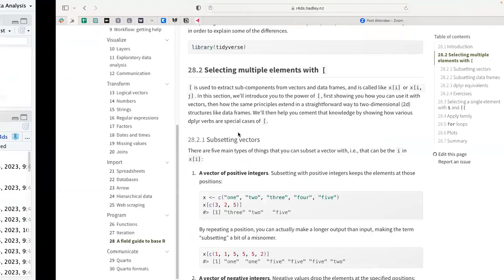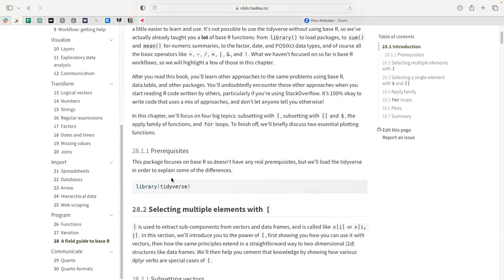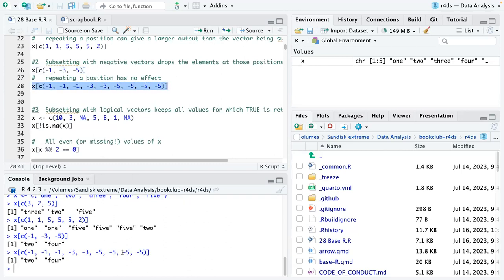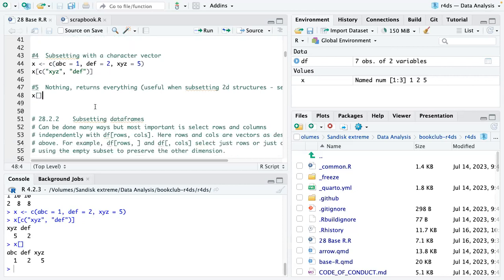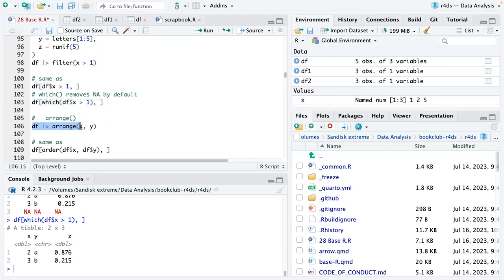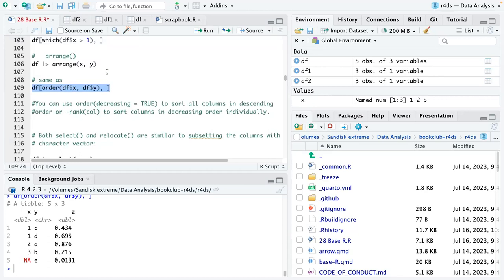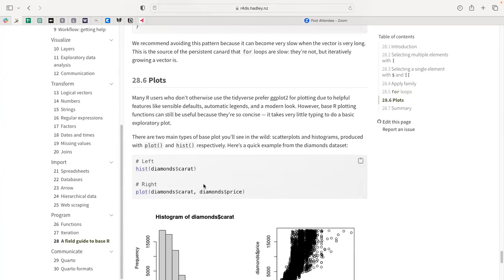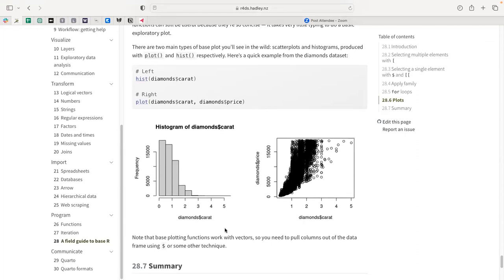R for Data Science: A field guide to base R (r4ds07 28)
Tim Newby leads a discussion of Chapter 28 ("A field guide to base R") from R for Data Science (2e) by Hadley Wickham, Mine Çetinkaya-Rundel, and Garrett Grolemund on 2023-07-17 with the R4DS Book Club. Cohort 7